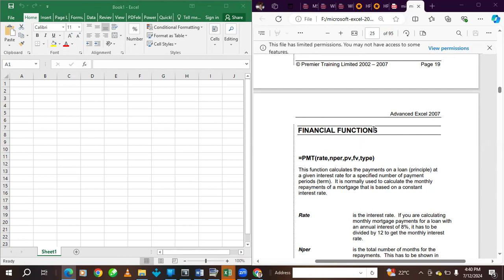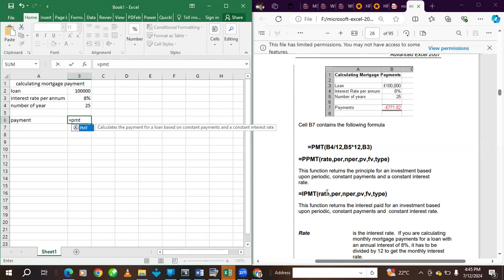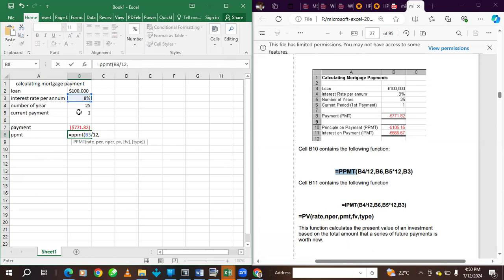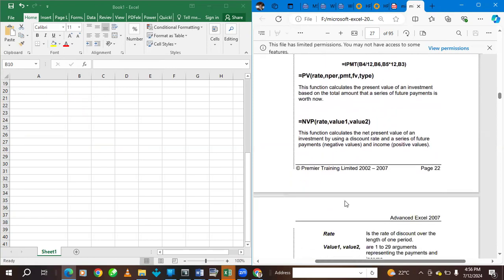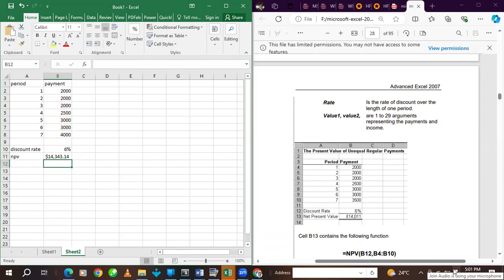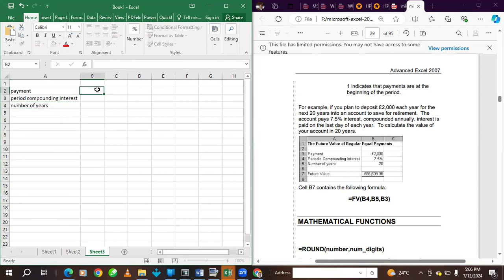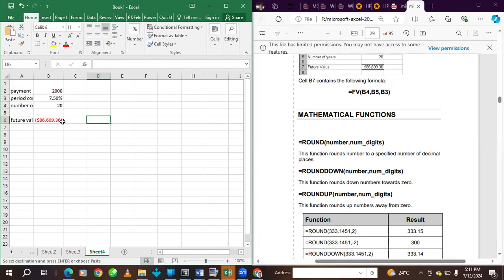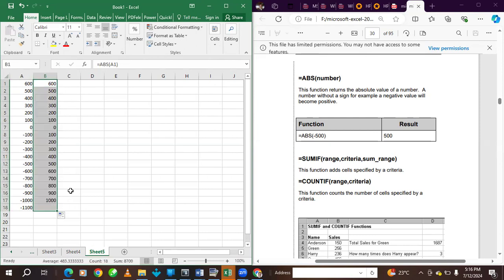ADVANCED EXCEL LESSON 6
LEARN TRICKS OF ADVANCED EXCEL